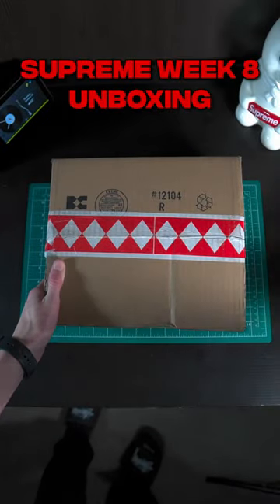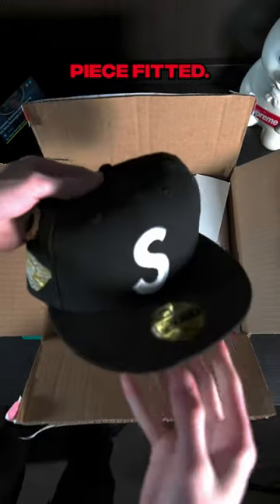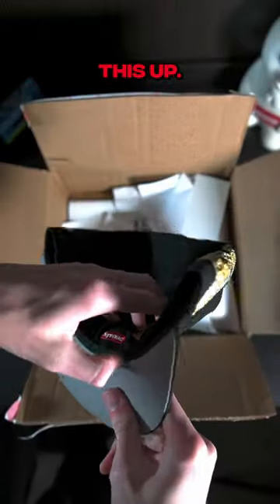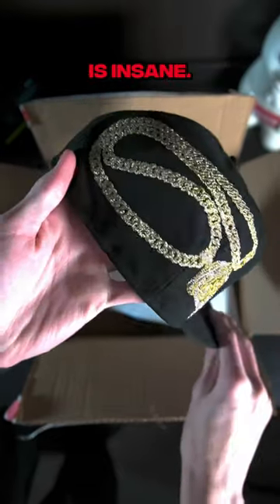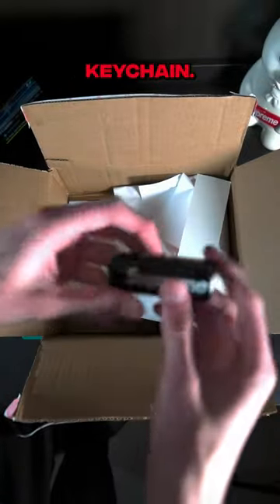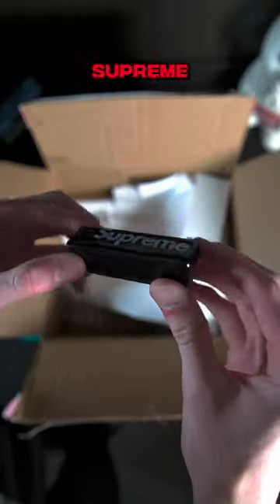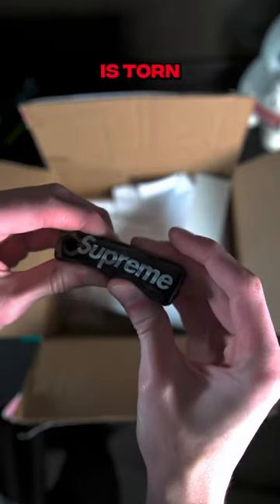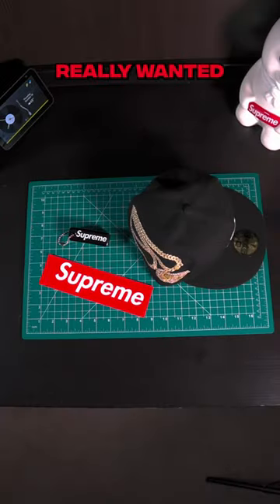Supreme Week 8 Unboxing; New Era Jesus Fitted and Floaty Keychain 🔑⛓️